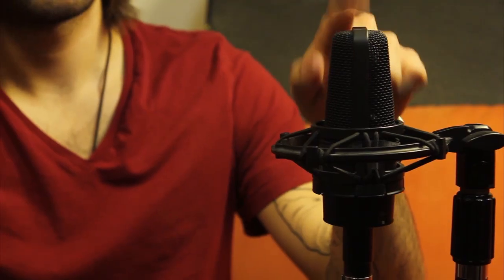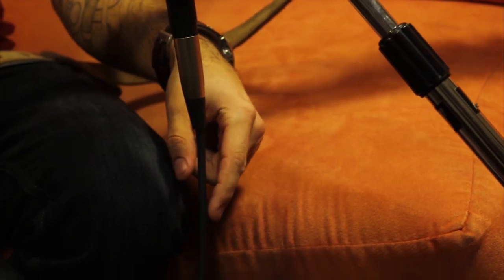How to Record Maracas : Audio Digital Media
When recording maracas, you're always going to want to keep a few very important things in mind. Record maracas with help from an audio engineer with a degree in Audio Recording from California State University in this free video clip.

Series Description: You don't need to be a professional to mix audio like one. Get tips on the world of audio digital media and find out how easy some things really are with help from an audio engineer with a degree in Audio Recording from California State University in this free video series.